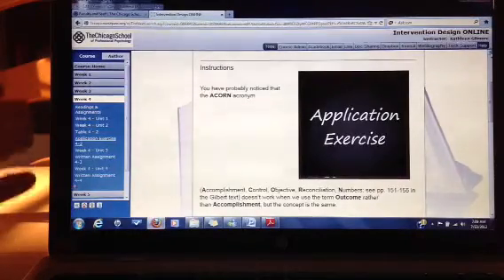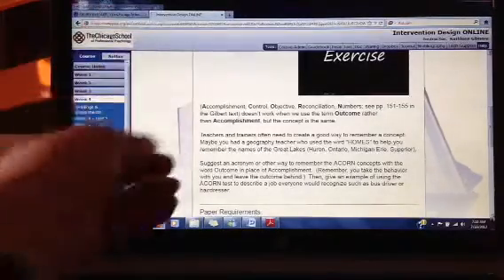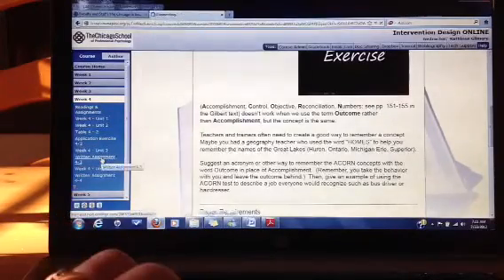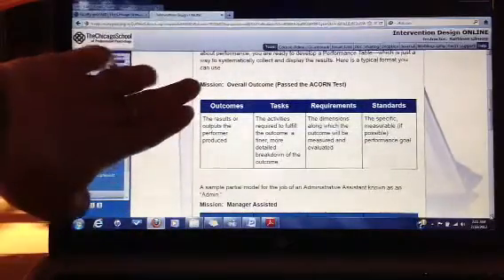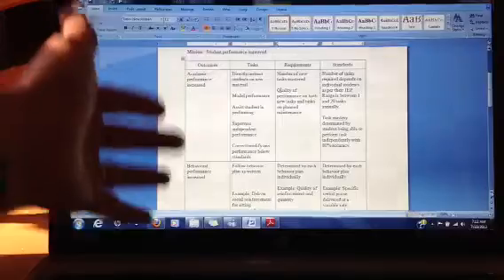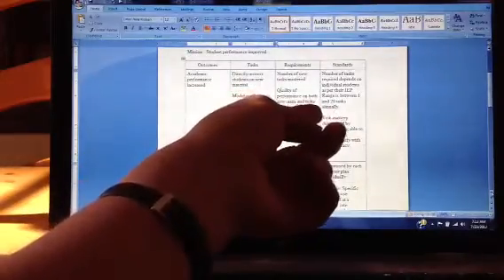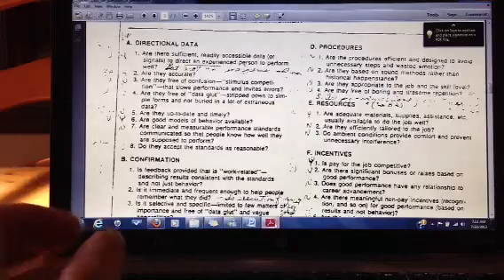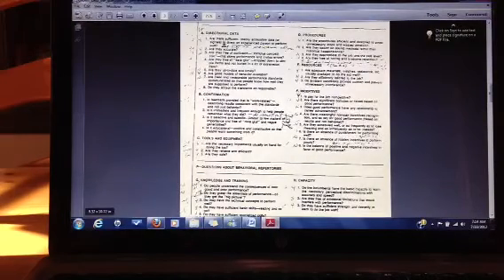EBC411 Week 4 Assignments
A description of all assignments for week 4 in EBC411.